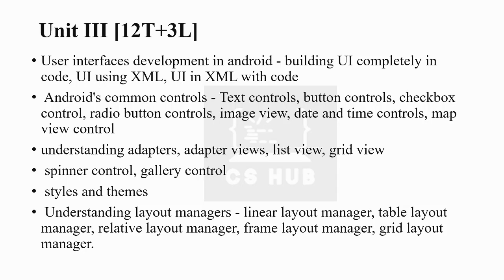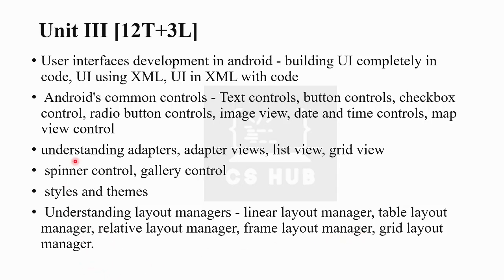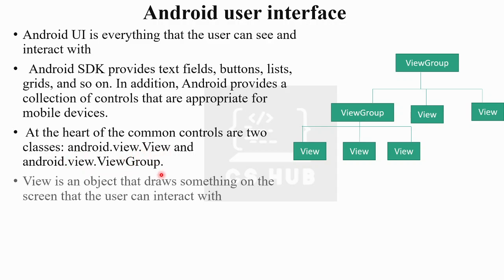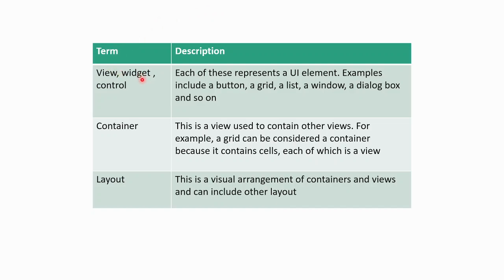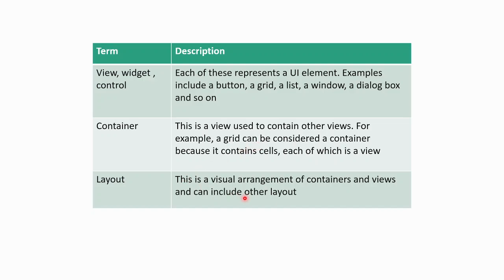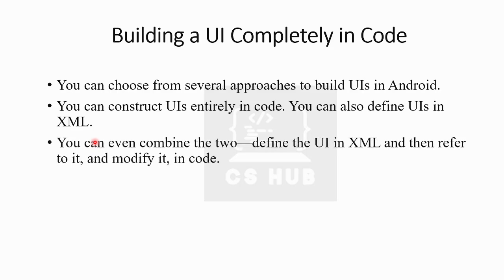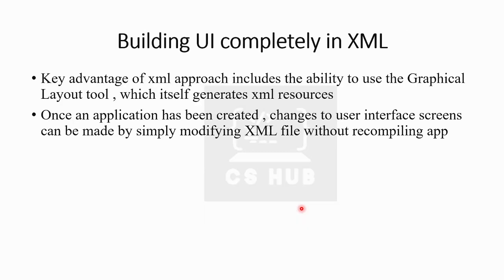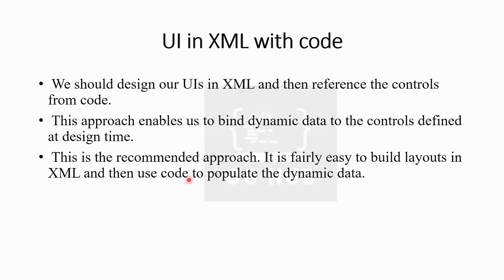Android User Interface |Building UI in Xml | Building UI in code